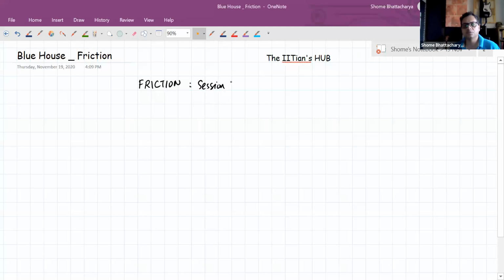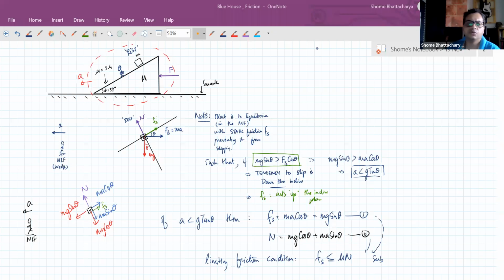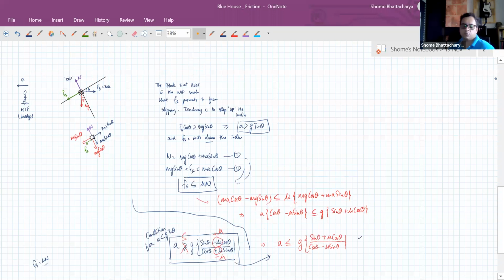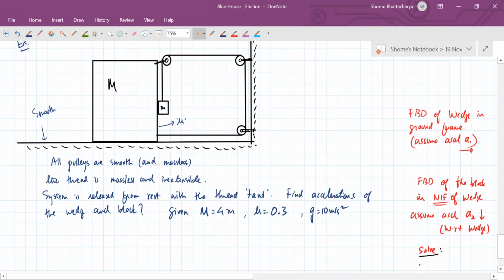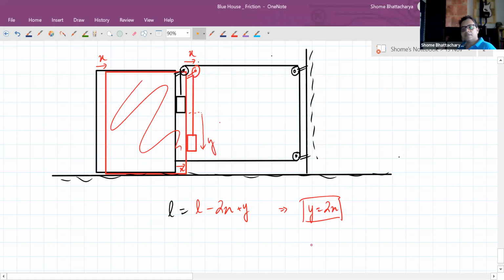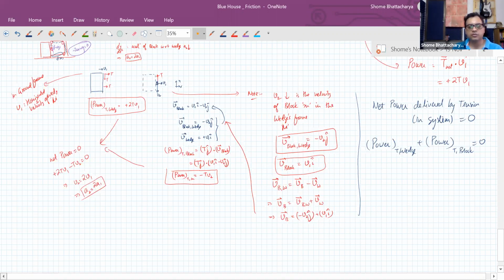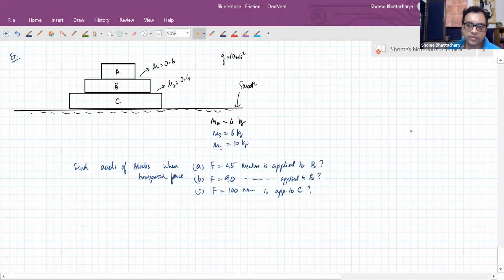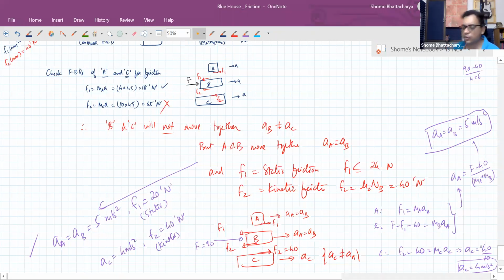Friction, session 5,11th,Blue House,Date-19-11-2020,By-Shome Bhattacharya